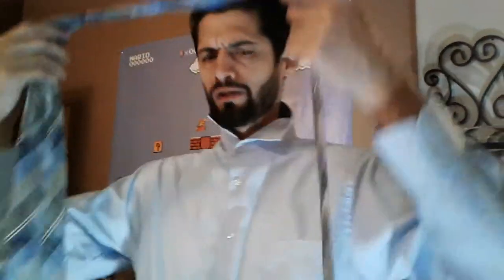How to tie a tie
How to tie simple knot tie by Jesse Smith